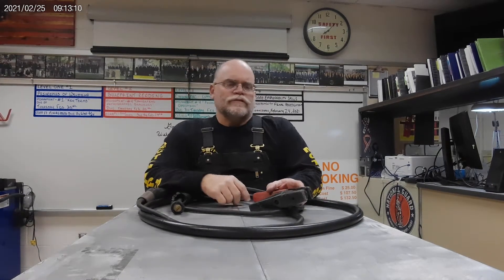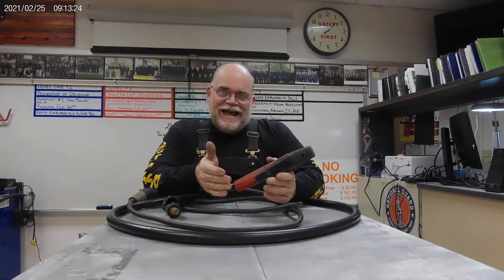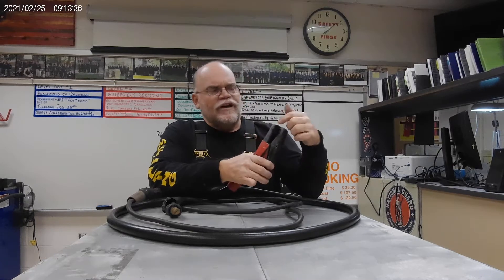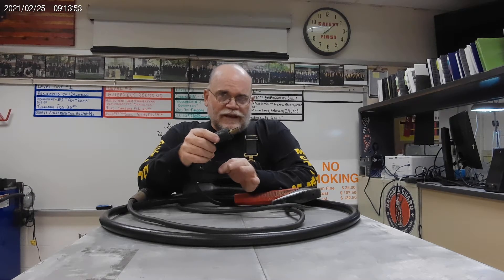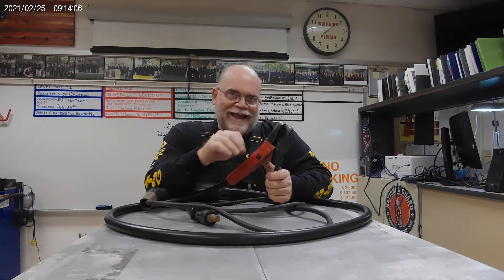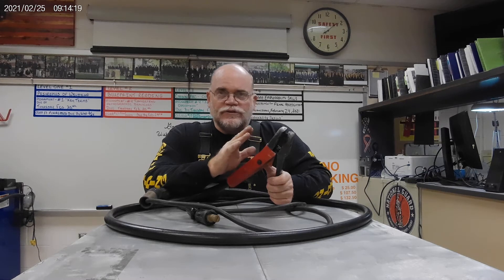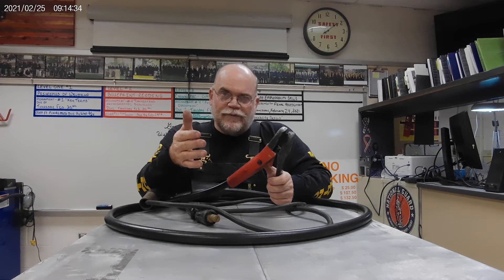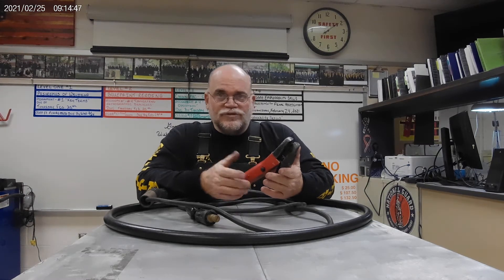Carbon Arc Cutting Gouging Torch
Introduction to the Carbon Arc Cutting and Gouging torch.